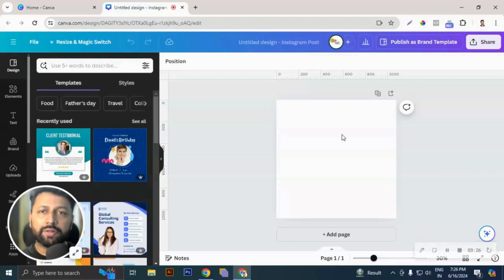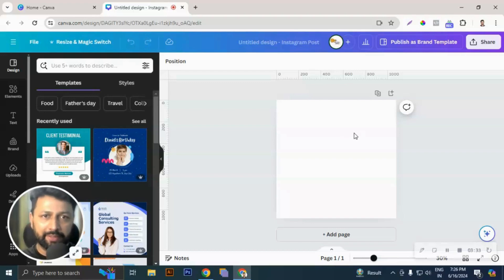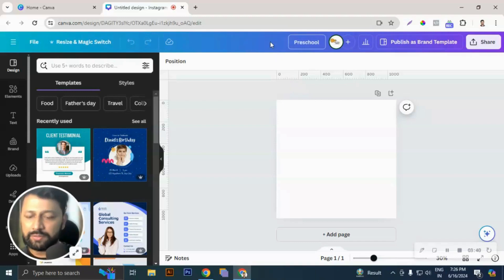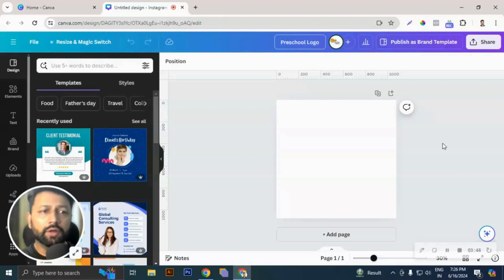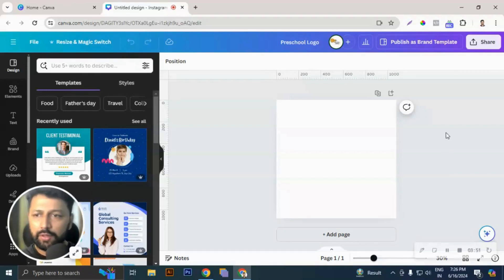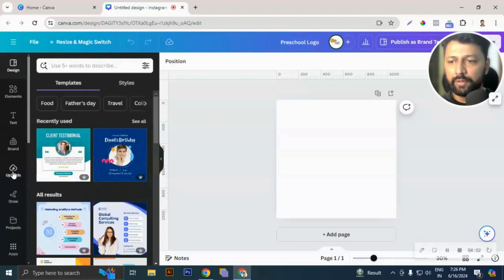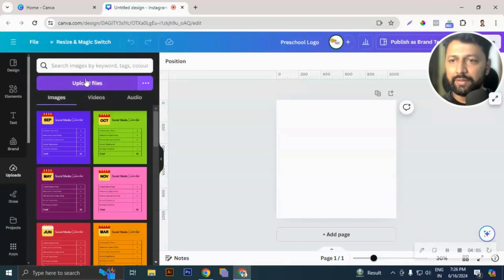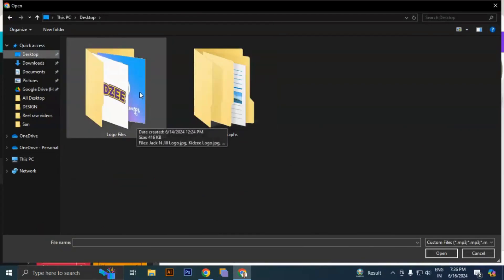Part 3 | How Design 180 Social Media Posts Within An Hour | Preschool Social Media Marketing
Are you a preschool owner or manager struggling to keep up with the demands of social media? Do you find yourself spending hours trying to come up with engaging posts to keep your audience connected? I have the perfect solution for you!

In this video, I'll show you How to Design 180 Social Media Posts within an Hour using our 12-month custom Social Media Kit tailored specifically for preschools. Whether it's creating vibrant and engaging content or scheduling posts effortlessly, this kit is your ultimate tool for social media success.

Quick and Easy Customization: See how you can customize our templates to fit your preschool’s unique personality and message.

Tailored for Preschools: Designed with the needs of preschools in mind, ensuring relevant and engaging content.

Professional Quality: High-quality templates that make your posts stand out.

What’s Included in the Kit:
180+ customizable post templates
Monthly caption sheets for all 12 months